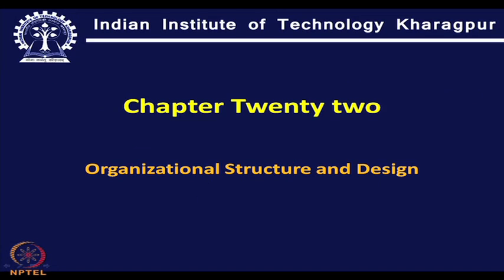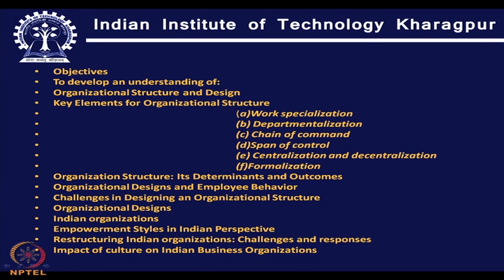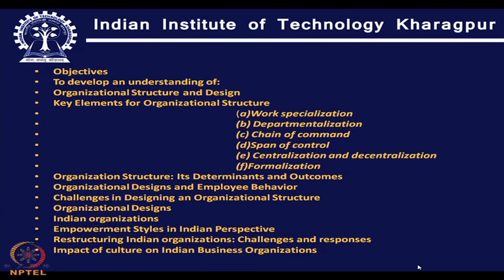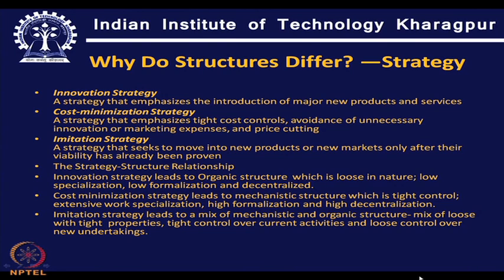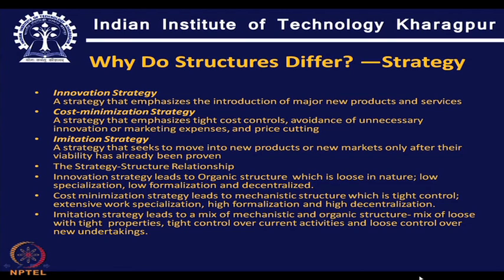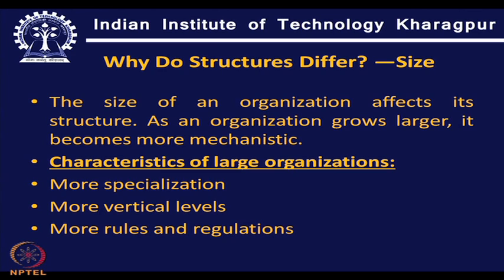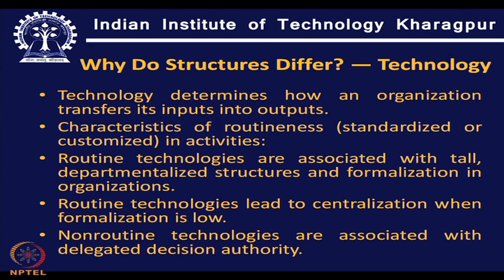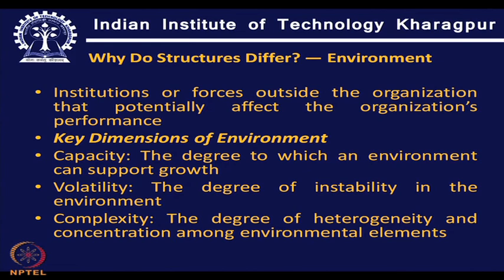Mod-01 Lec-36 Organizational structure and Design